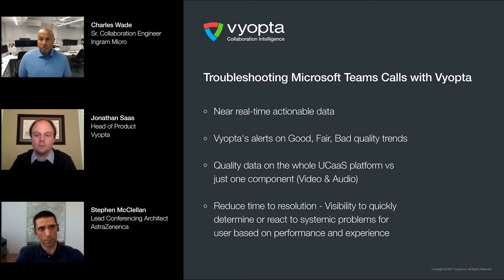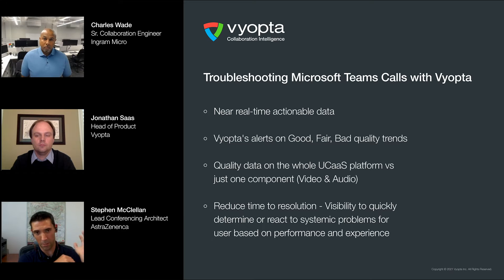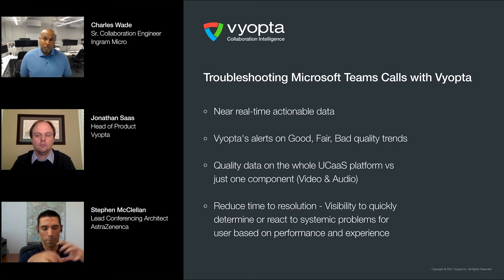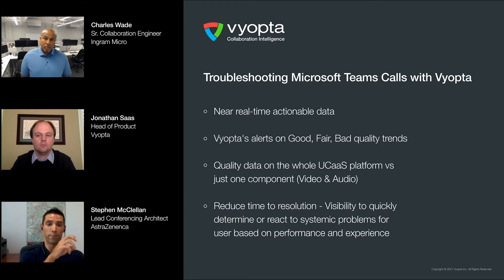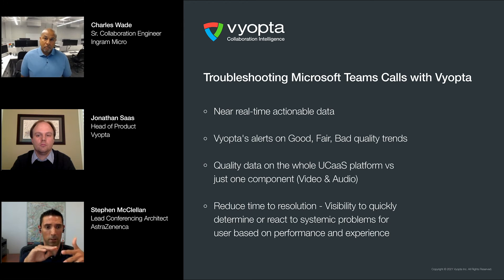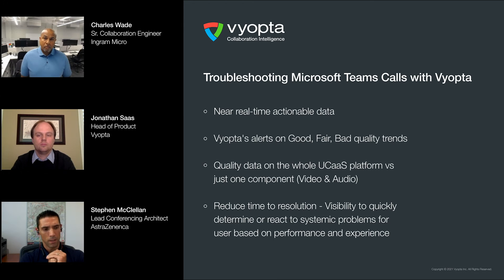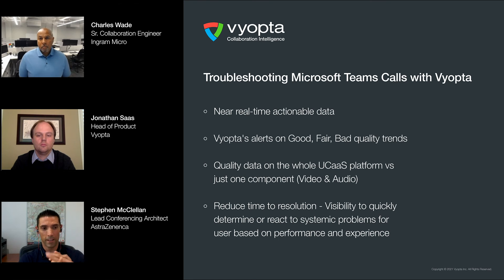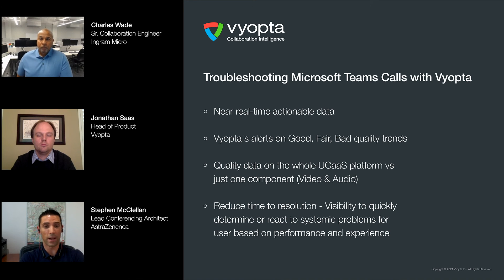AstraZeneca on Monitoring Microsoft Teams with Vyopta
In this excerpt from a recent webinar, AstraZeneca's Steve McClellan explains the benefits of monitoring Microsoft Teams with Vyopta